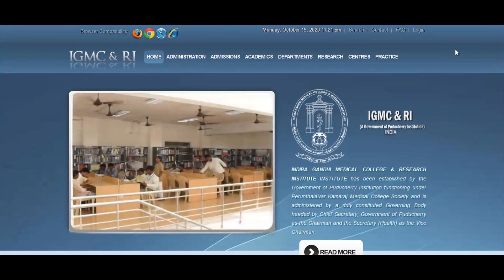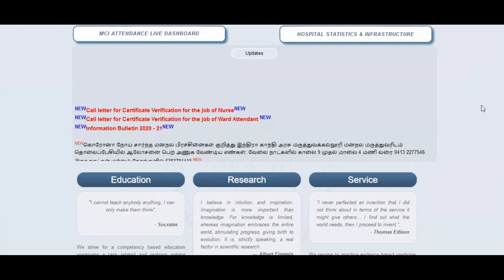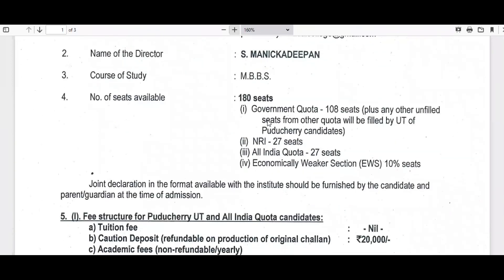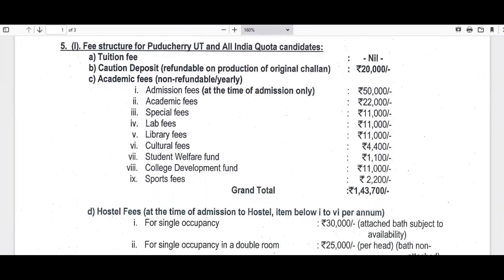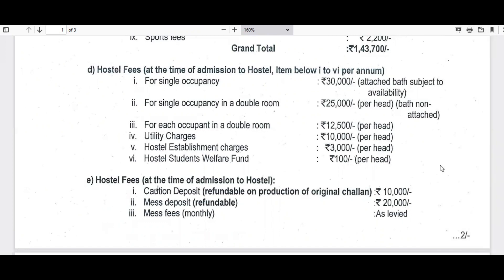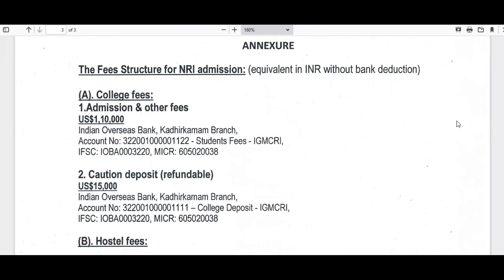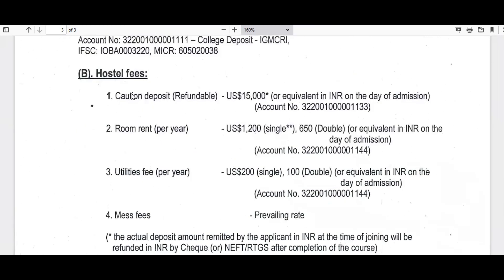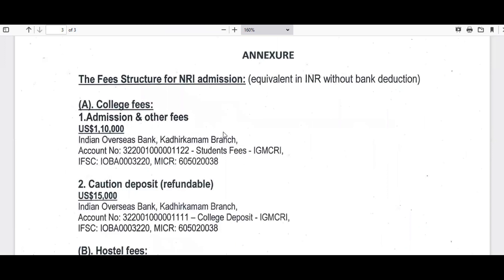Indira Gandhi Puducherry Increases MBBS 2020 Fees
Indira Gandhi Medical College and Research Institute (IGMC & RI) is a government medical college located in Puducherry. In this video, we discuss about the seat matrix of Indira Gandhi Medical College for the year 2020 and the increase in fee structure for MBBS course at Indira Gandhi Medical College, Puducherry.